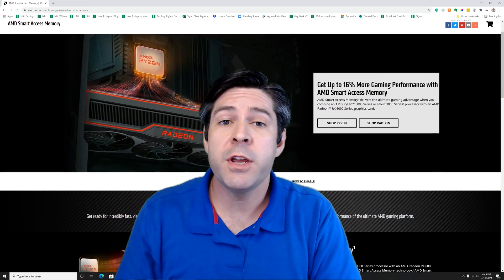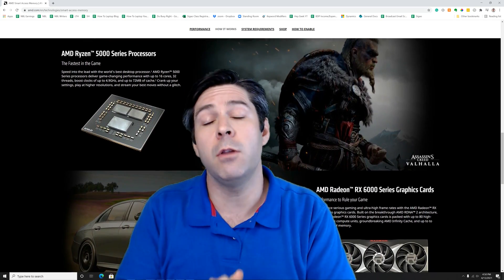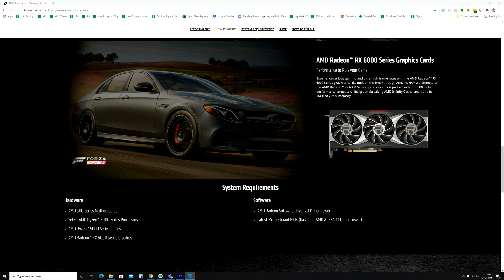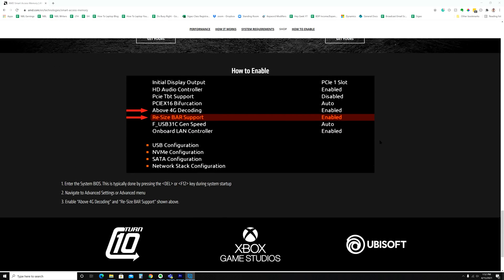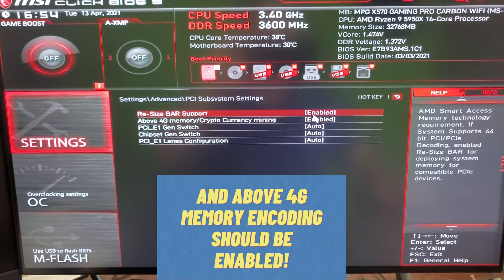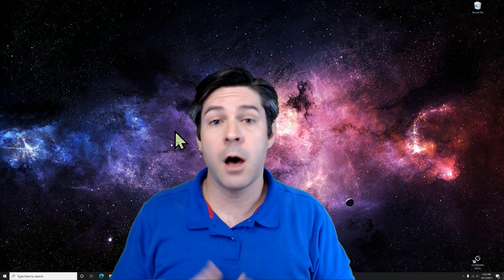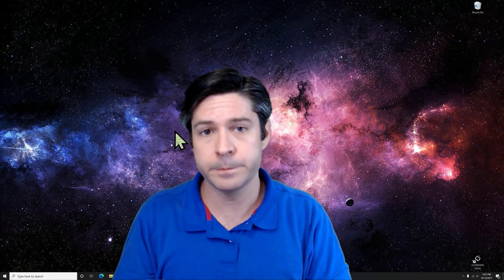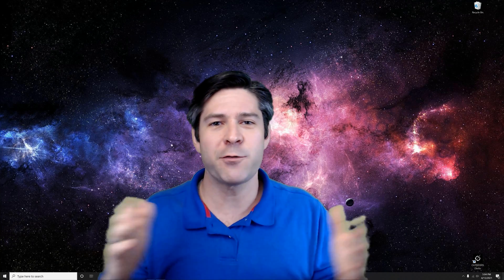How To Enable Smart Access Memory (Resizable BAR) on MSI, Gigabyte, ASUS, and ASRock Motherboards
Quick walkthough on how to enable smart access memory (SAM or Resizable BAR)  through BIOS settings on MSI, Gigabyte, ASUS, and ASRock motherboards.

If you are using a Radeon 6000 series graphics card (RX 6800, RX 6800xt, or RX 6900xt), either a Ryzen 3000 or 5000 series CPU, and have a compatable motherboard then your system can likely benefit from enabling smart access memory while gaming or handling certain productivity tasks.

The process is super easy and straightforward but be sure that you have prepped your system before you start.

Make sure that your motherboard is updated to the latest BIOS and is compatible with SAM and that your chipset, Windows, and other drivers are completely up to date as well!

00:00 - What is Smart Access Memory?
00:48 - System Requirements for Smart Access Memory
01:48 - Official instructors to enable smart access memory
02:27 - How to enable SAM with an MSI motherboard
03:12 - How to enable SAM on a Gigabyte motherboard
03:26 - How to enable SAM on an ASUS motherboard
03:41 - How to enable SAM on an ASRock motherboard

Full system specs:

Cooler Master Masterliquid ML240L RGB V2 240mm AIO Cooler
AMD Asrock (Reference) RX 6800 XT
G.SKILL TridentZ RGB Series 32GB (4x8GB) DDR4 3600
Samsung 980 PRO 1TB NVMe Gen4 SSD M.2
Sabrent Rocket Q 2TB NVMe SSD M.2
Thermaltake Toughpower Grand 1200W 80 PLUS GOLD PSU
Aorus CV27Q 27" Quad HD 1440p monitor